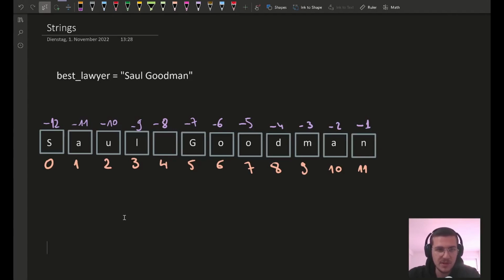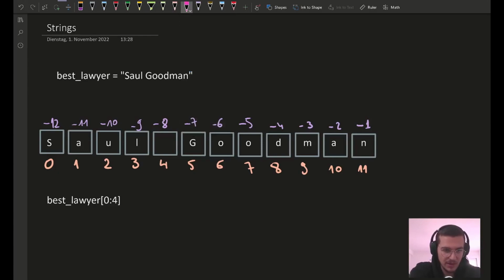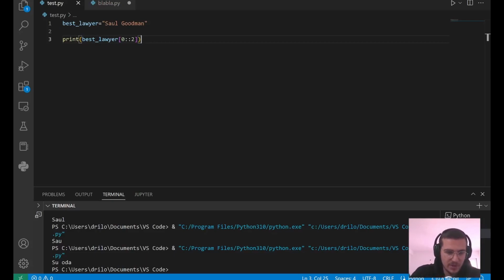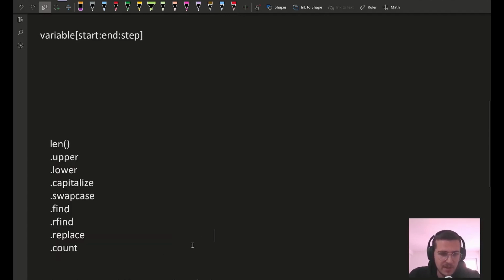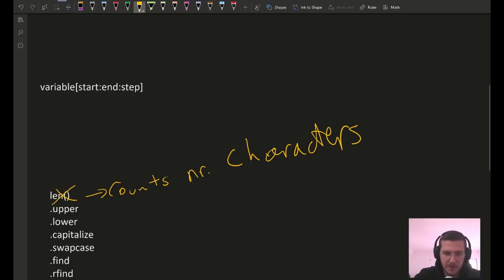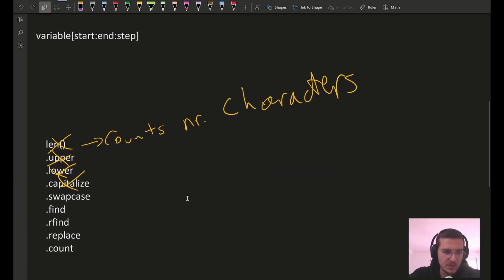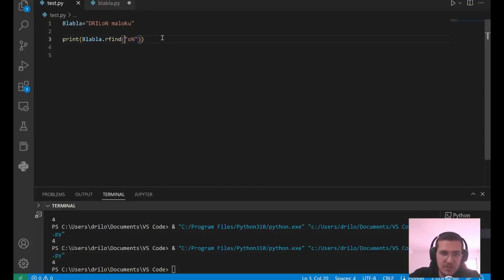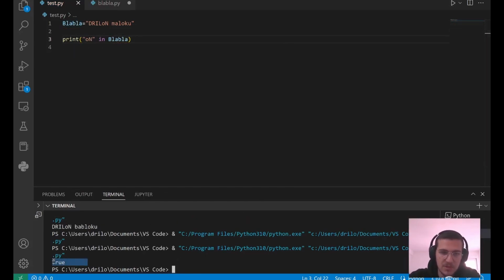06. Learn Python for Outsiders: Strings in depth (Continuation on vid 03.)